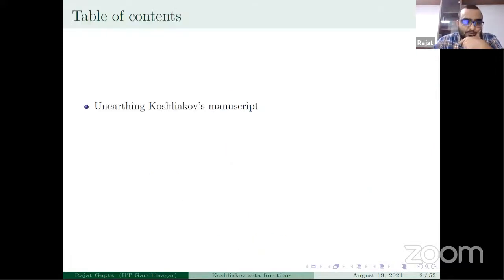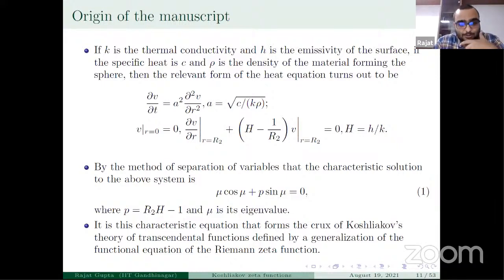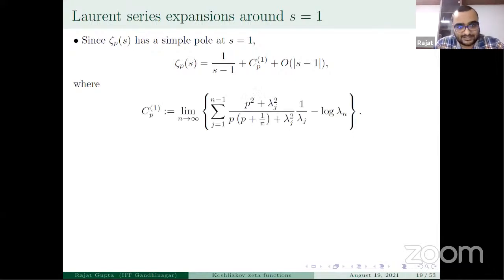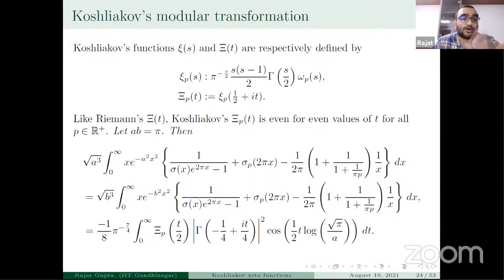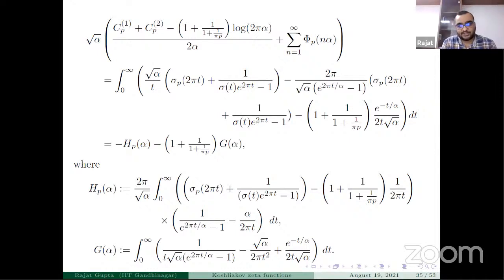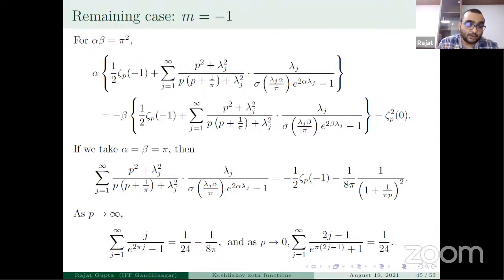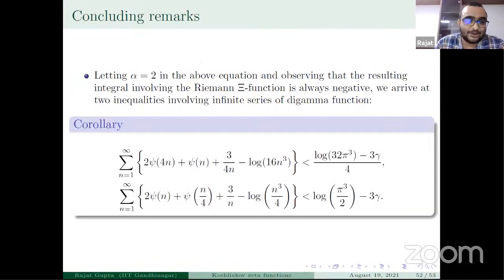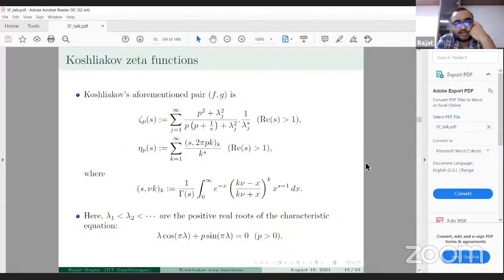Rajat Gupta (IIT, Gandhinagar)